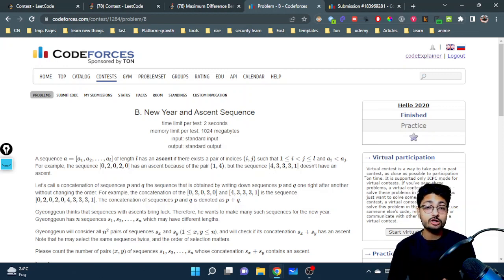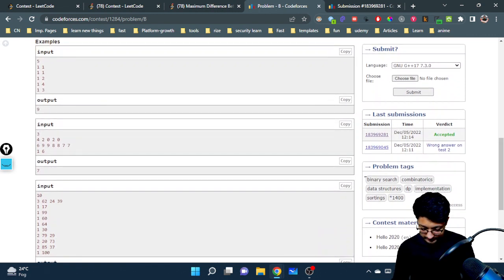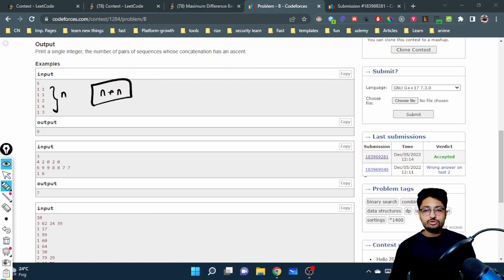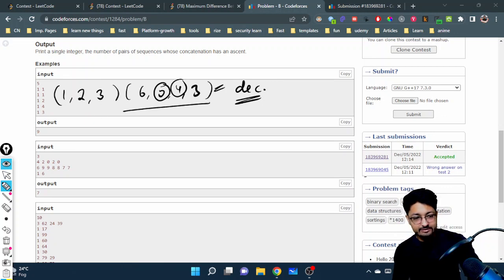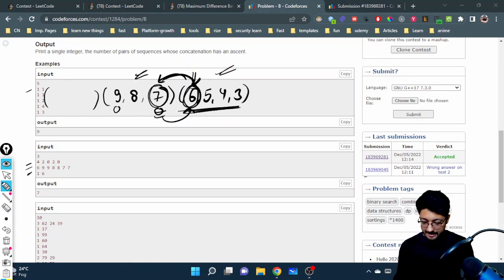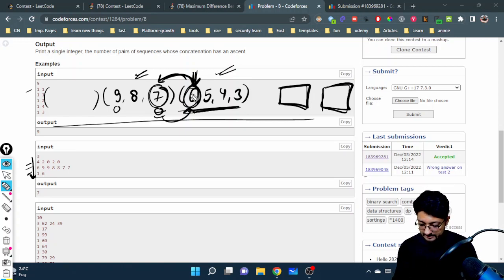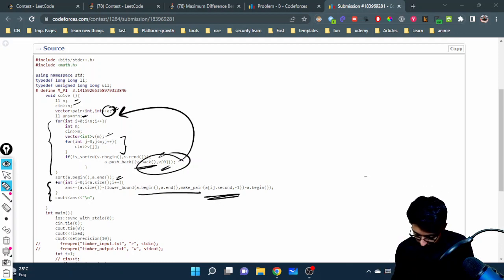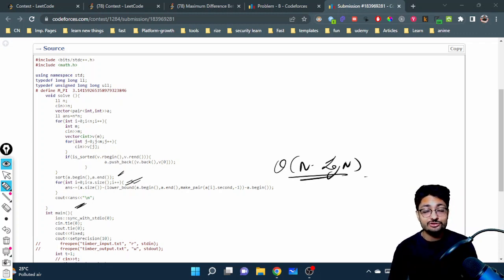B. New Year and Ascent Sequence | Hello 2020 | CODEFORCES | BINARY SEARCH | 1400